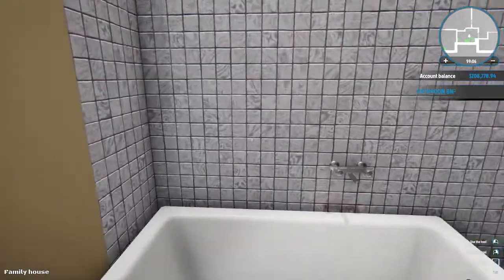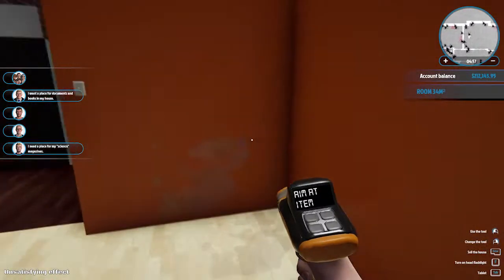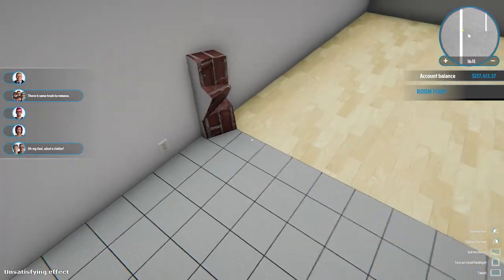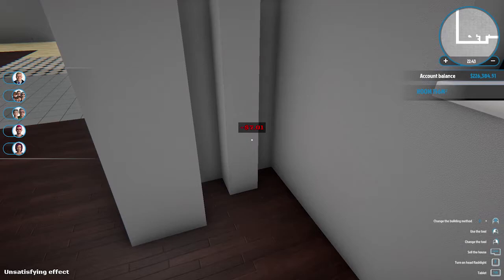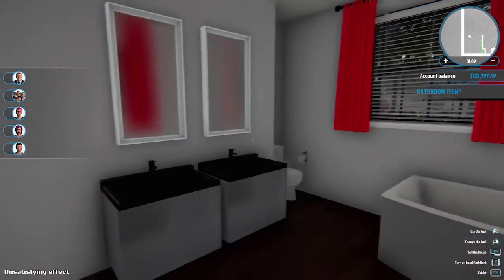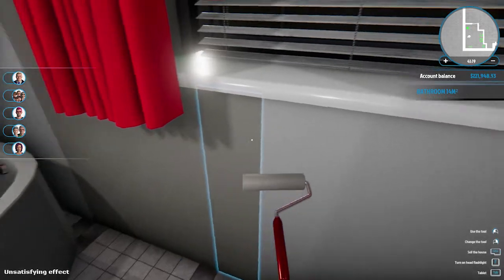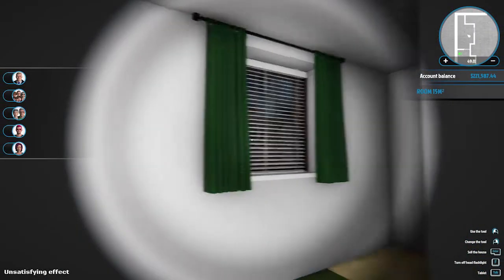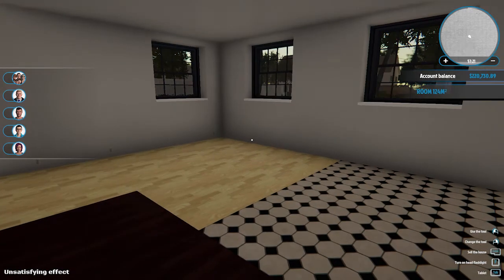House Flipper New Update!